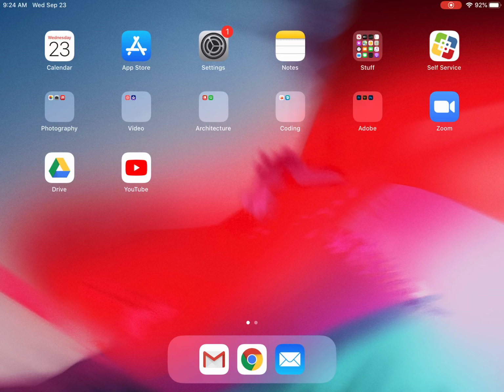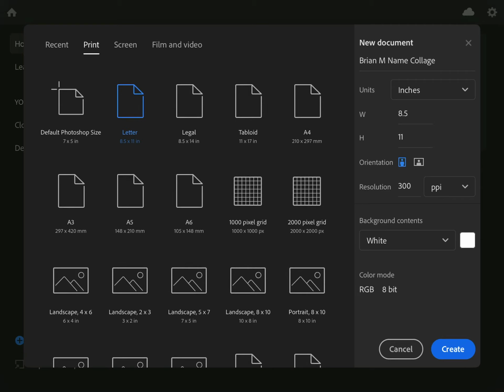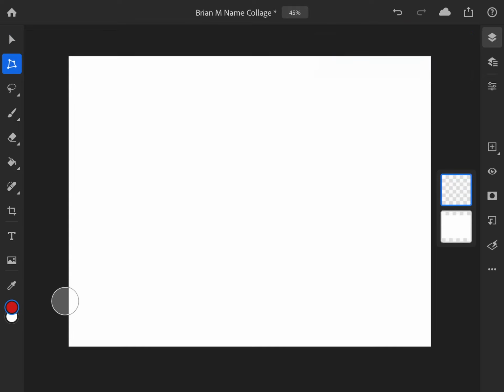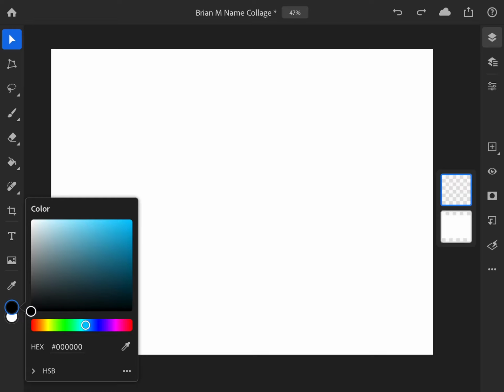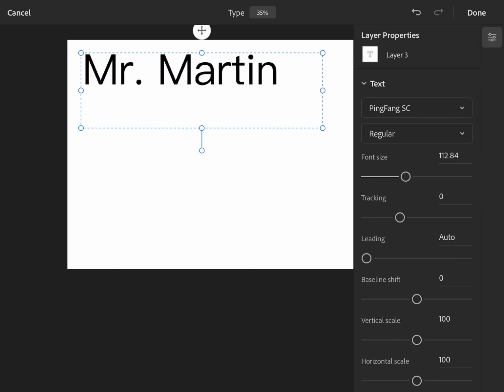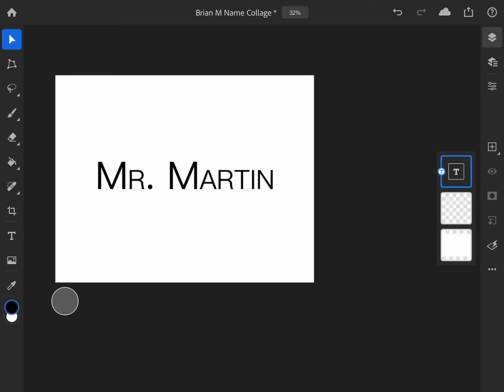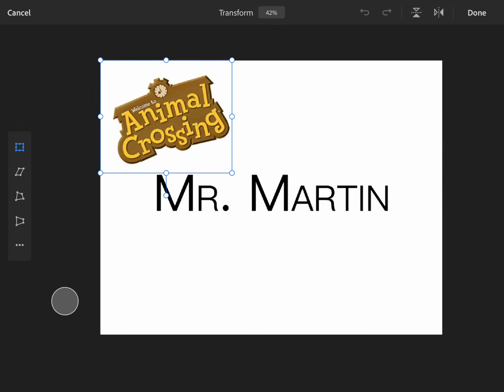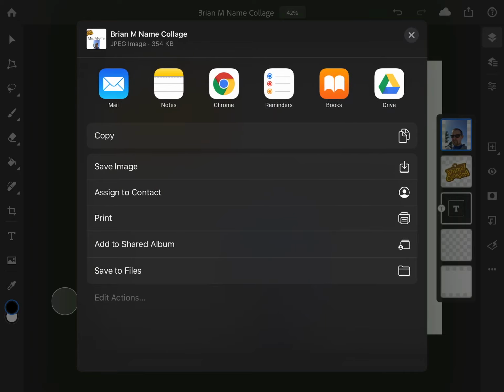Intro to iPad Photoshop